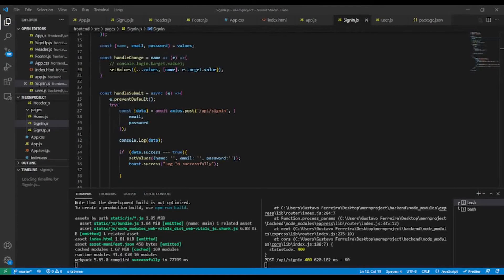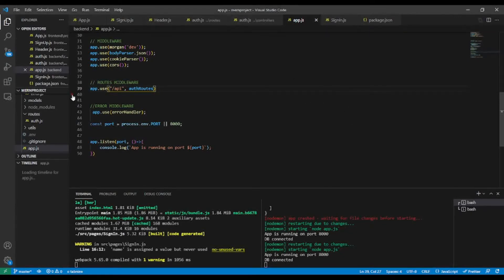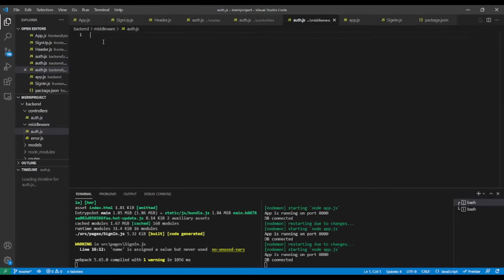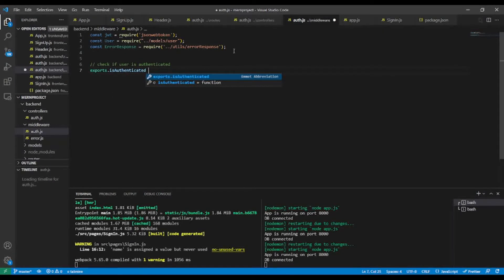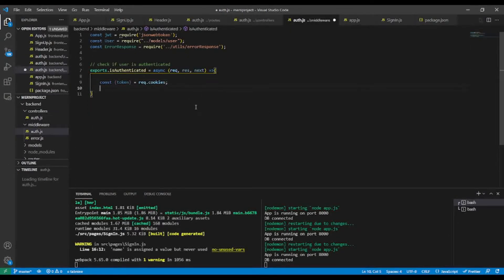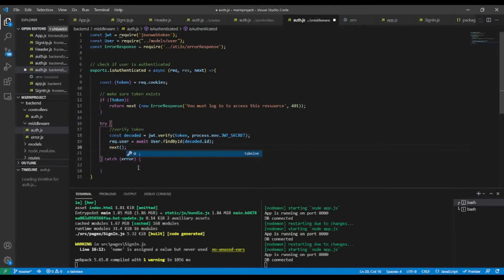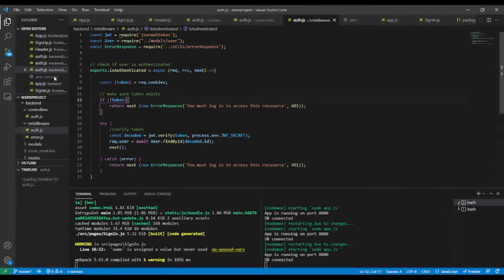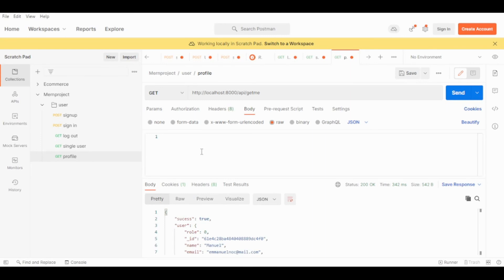User profile backend - mongodb express react node js - PART 19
In this video lesson, we are going to create user profile from our backend API, and test it out with Postman.

User profile backend -  mongodb express react node js